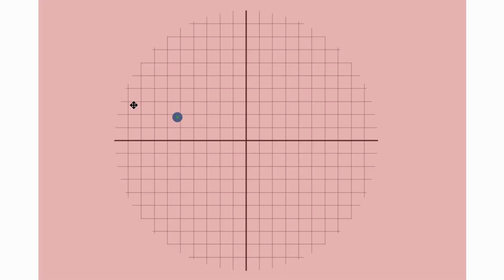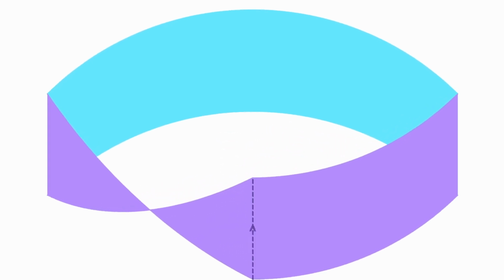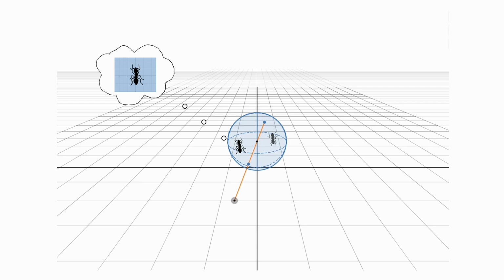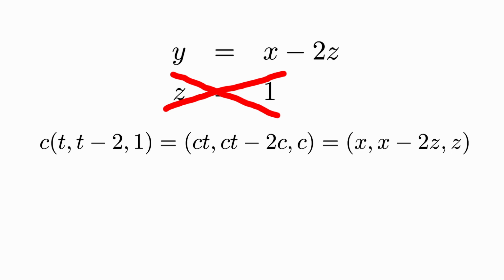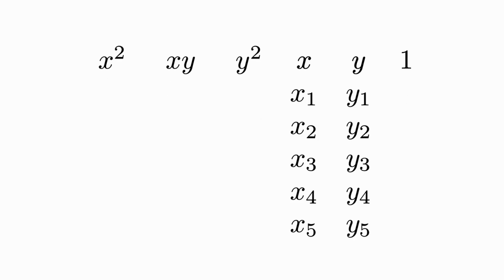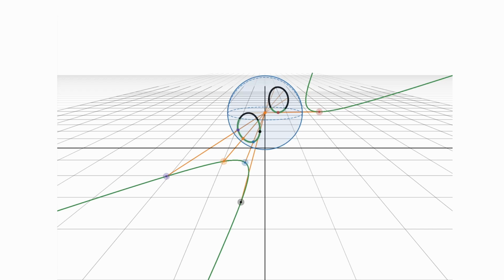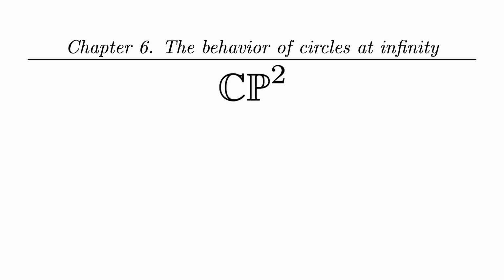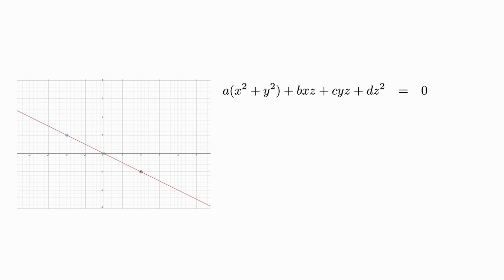The two points that lie on every circle (???)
Chapters
0:00 - Preamble
0:51 - Chapter 1. Geometry of points and lines in RP^2
10:28 - Chapter 2. Algebra of points and lines in RP^2
15:01 - Chapter 3. Equations of conics
21:08 - Chapter 4. Conics in RP^2
24:42 - Chapter 5. Projective duality of conics
25:59 - Chapter 6. The behavior of circles at infinity
29:16 - Chapter 7. Circles as special conics

Enormous thank you to Desmos for allowing us to make the animations in this video. Desmos is an incredibly powerful online graphing calculator available Desmos usually only works in 2D, though, so to make 3D projects like those in this video, you'll have to implement it yourself.